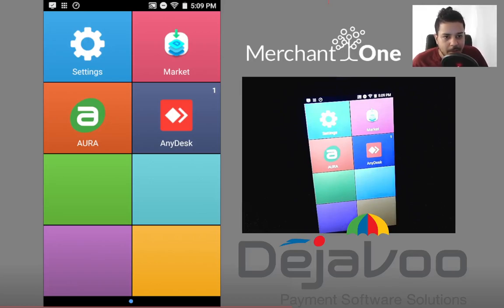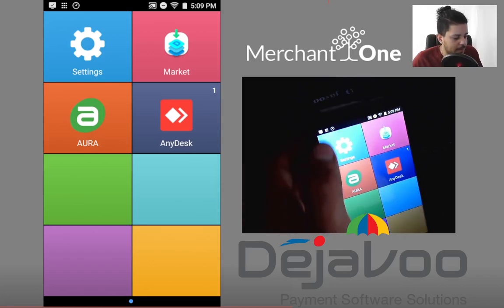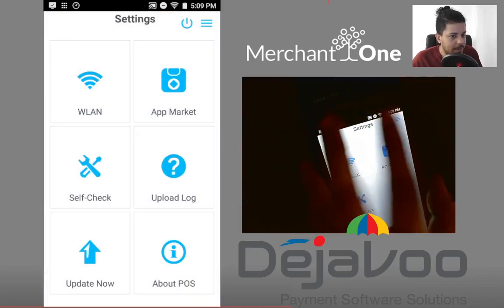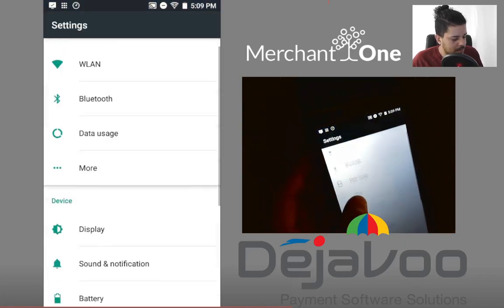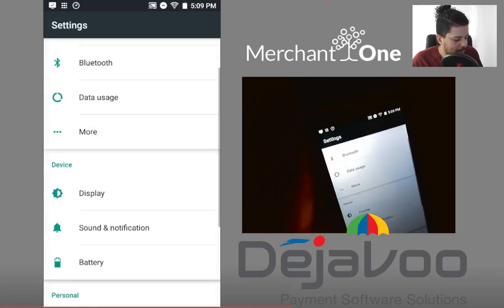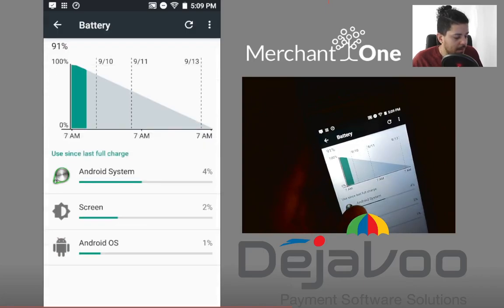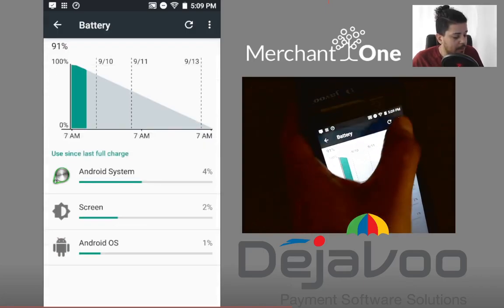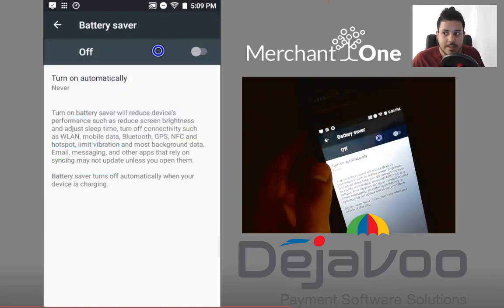Dejavoo QD4 | Power Saver & Display Settings | M1 Tech Support